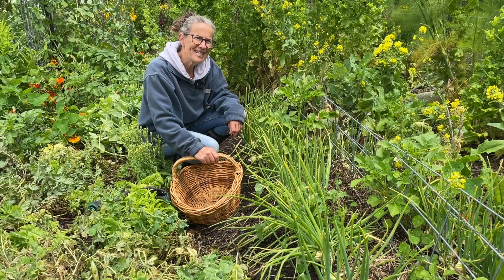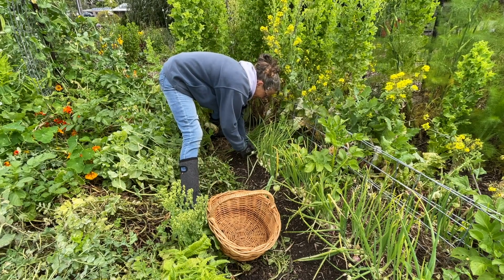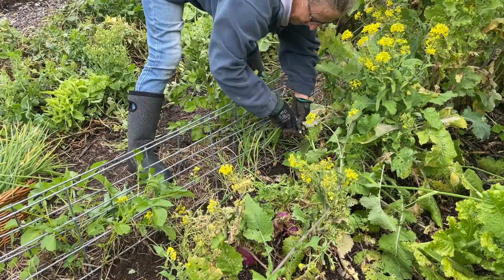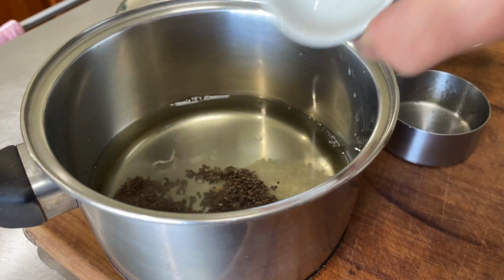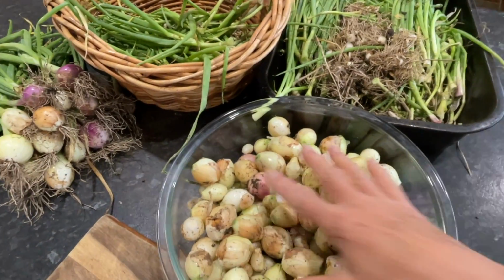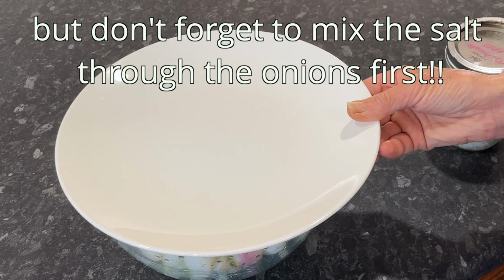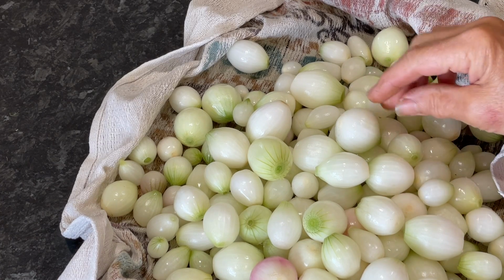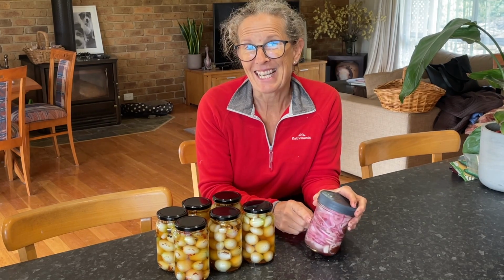Harvesting Small Onions and Pickling Whole | Also a Quick Onion Pickle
Today I'm harvesting more onions. These onions weren't intended to be for pickling but thats what turned out. Lucky as my pickling onions grew huge and I couldn't use them for the recipe I had planned.
In today's video I harvest these small onions then pick up some splitting onions from my larger onions that I have curing and head to the kitchen to make some pickles. I'll show you how I make both my pickled whole onions and also a delicious quick onion pickle.

I've started a buymeacoffee page - it should be renamed buymeaplant page as I hope to use funds raised here to diversify my trees and shrubs in my food forest. If you'd like to support me - link is below!! Thank you!